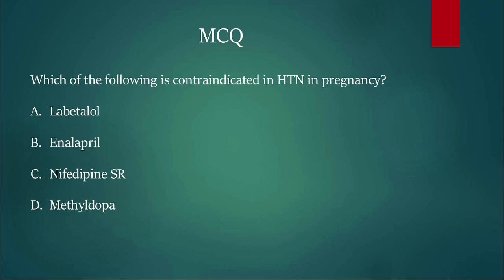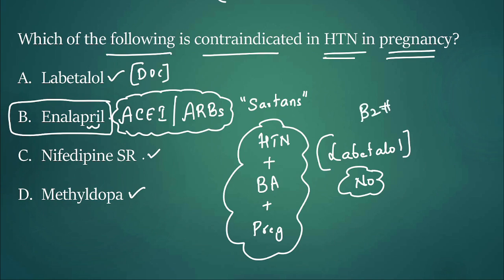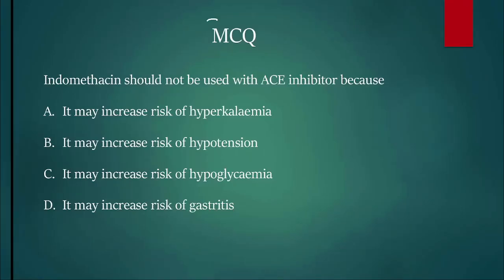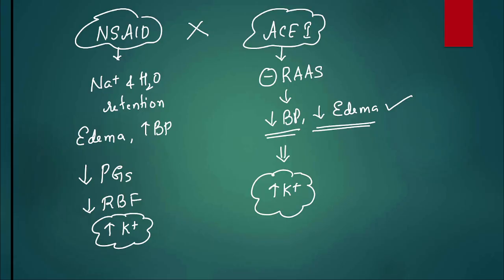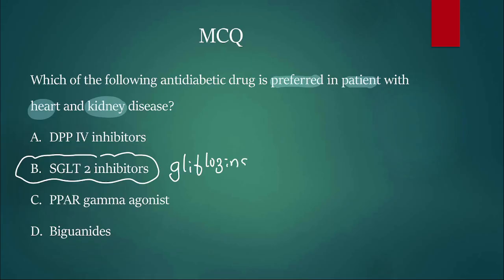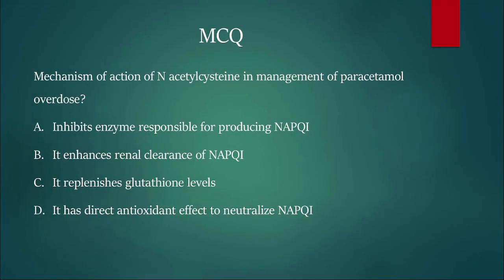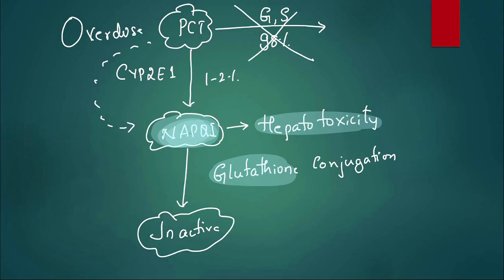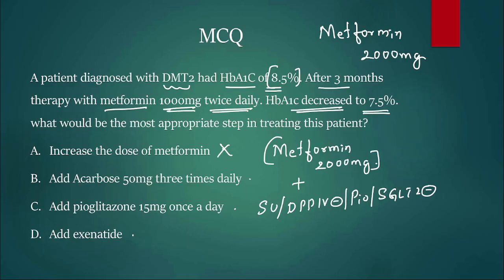FANTASTIC FIVE MCQs discussion I NEETPG FMGE